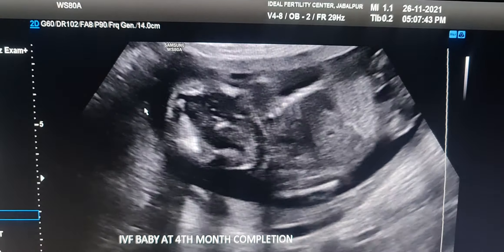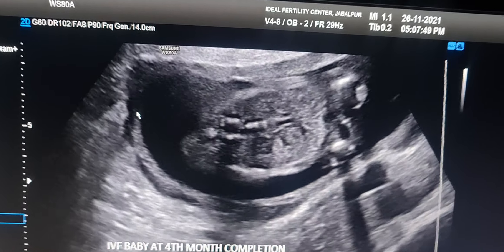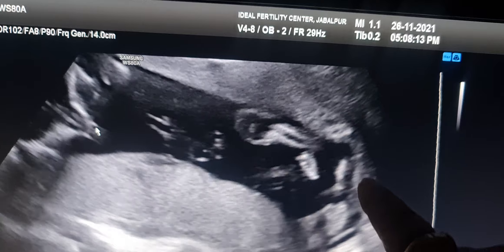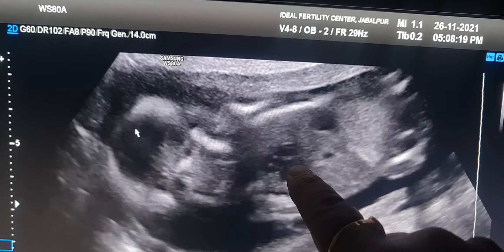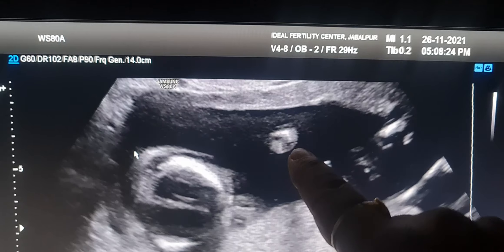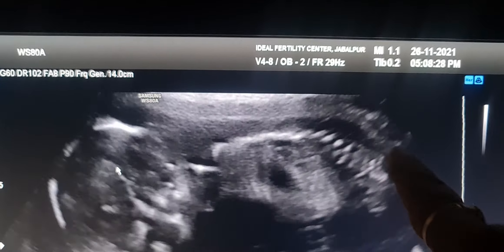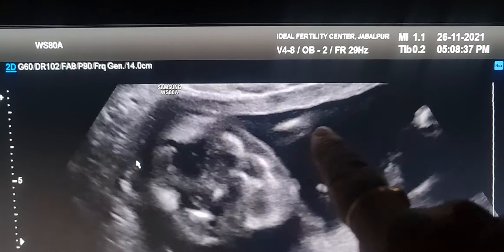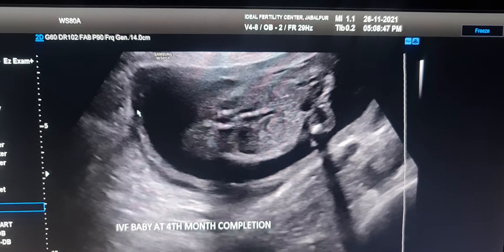How baby looks at 4 month(completed)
Our Services at Ideal Fertility IVF and Genetic Center, Jabalpur as on 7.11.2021(*conditions apply) Phone @Devendra for more details 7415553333
A.Fertility Unit, B. Fetal medicine, C.MolecularDNA unit
A.Fertility unit
1.Follicular study : Rs. 1500 for TVS (one time).
2.Andrological evaluation : Rs. 7,000
3.Y-Chromosome microdeletion : Rs. 12,500
4.Sperm DNA fragmentation : Rs. 8,500
5.Couple Karyotyping : Rs. 7,000
6.Thrombophilia genetic panel for recurrent pregnancy loss : Rs. 12,500
7.Thombophilia biochemical for Recurrent pregnancy loss : Rs. 7,500
8.Endoscopy :
A. Hysteroscopy : Rs. 17,500,
B. Laparoscopy+hysteroscopy + sos procedure : Rs. 35,000
9.IVF/ICSI- Blastocyst transfer with regular drugs : Rs. 1,05,000 per attempt
10.IVF/ICSI- Blastocyst transfer with Recombinant drugs : Rs. 1,70,000 per attempt
11.IVF/ICSI with Dual stimulation for Low AMH : Rs. 3,50,000
12.Testicular sperm extraction( TESA/E) Rs. 15,000
13.Embryo or Oocyte cryopreservation(freezing) : Rs. 35,000 ( for one year)
14.Semen freezing : Rs. 5,000
15.Product of conception ( Genetic Analysis) : Rs. 12,500
16.Endometrium receptivity assay : Rs. 63,000
17.MACS ( magnetic activated cell sorting ) for better sperm selection in oligo-terato zoospermia for ICSI : Rs.23,000
18. Ovarian Rejuvination procedure for poor ovarian reserve : Rs. 40,000
B. Fetal medicine services
1.Genetic Counselling : Rs. 1500
2.Double Marker : Rs. 2750
3.First trimester NT scan : Rs. 3000 for single fetus/ Rs.3,500 for twins
4.Quad marker ; Rs. 3750
5.Targeted imaging for fetal anomaly (TIFFA)/ Target scan : Rs. 3,500
6.Targeted imaging for fetal anomaly (TIFFA)/ Target scan with color Doppler and 4-D scan : rs. 5000
7.Targeted imaging for fetal anomaly (TIFFA)/ Target scan with Fetal Echo : Rs. 4500
8.Non invasive prenatal test (NIPT) with cell free fetal DNA : Rs. 15000
9.Amniocentesis + qf PCR+ CMA( low resolution 315k) : Rs. 27,500
10.Chorion villus sampling  + qf PCR+ CMA( low resolution 315k) : Rs. 27,500
11.Clinical exome sequencing : Rs. 31,000 per person/sample
12.Whole exome sequencing : Rs. 62,000 per person/sample
13.Amniocentesis with trio analysis for genetic disorder( beta-Thalassemia/Sickle cell etc.) : Rs. 50,000
C. Molecular DNA unit(GeneXpert
1. HPV-DNA pcr
2. TB pcr
3. Y-Chr microdeletions
4.many more
*Dr.D'Pankar Banerji, Gyn
*Dr.Rinku, Patho+Emb
*Ms.Ishani, Mol-bio+Emb
Address. : 1st Floor, Deshbandhu Complex, Naudra Bridge, Jabalpur MP.
phone Mr.Devendra 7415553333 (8 am to 8 pm), 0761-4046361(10am to 7pm)